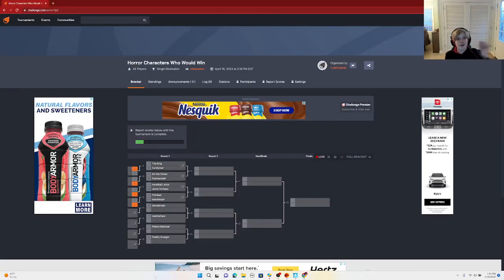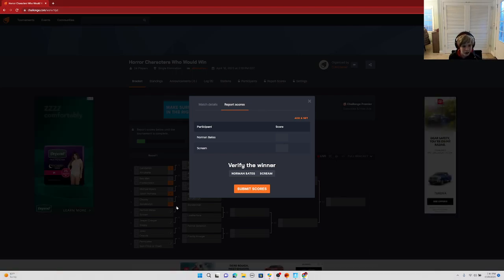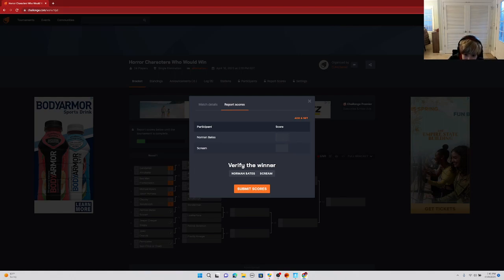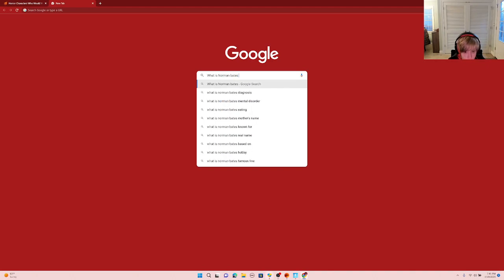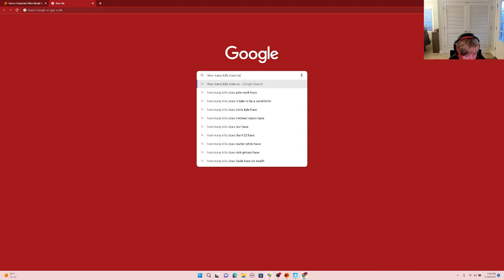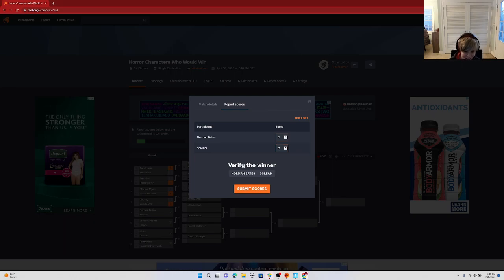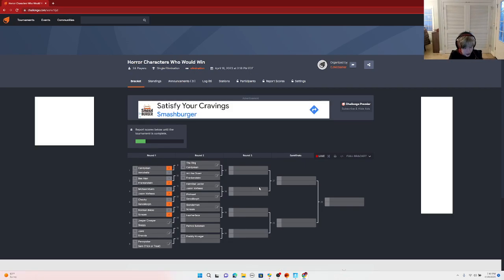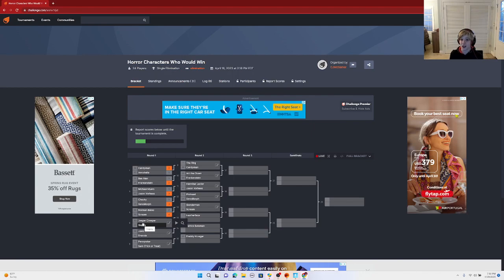Argument on who Wins in Horror Characters Who Would Win!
Me and my friend argued over which character shouldve won! Hope you guys enjoy!